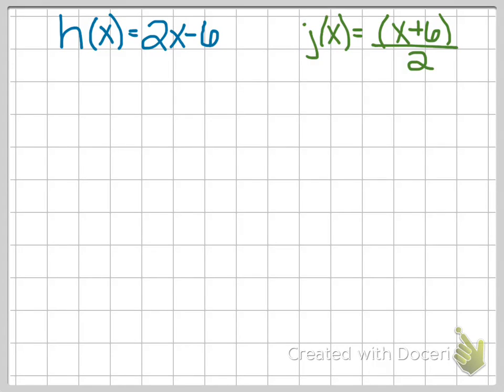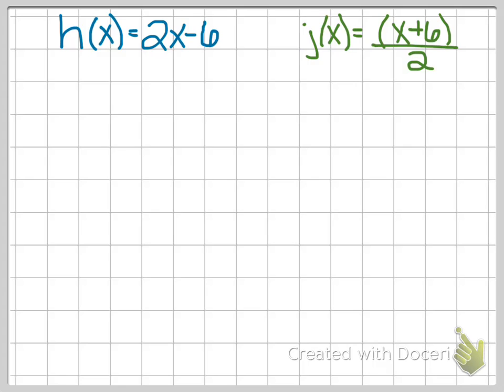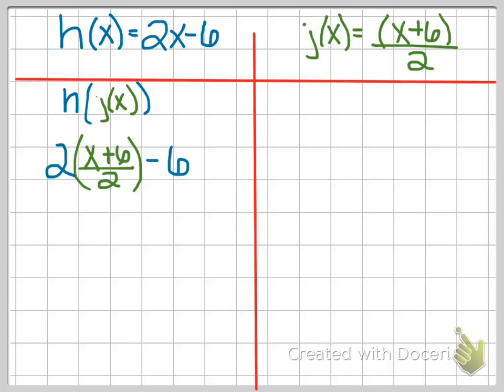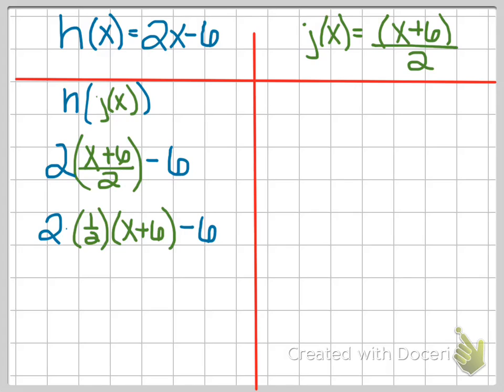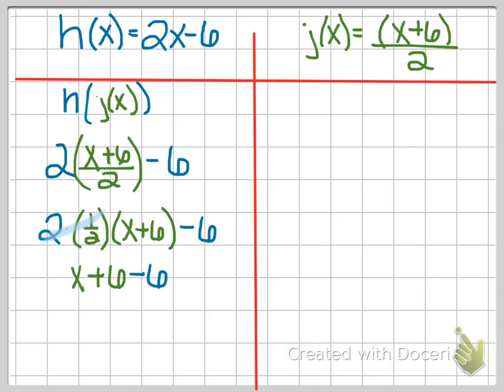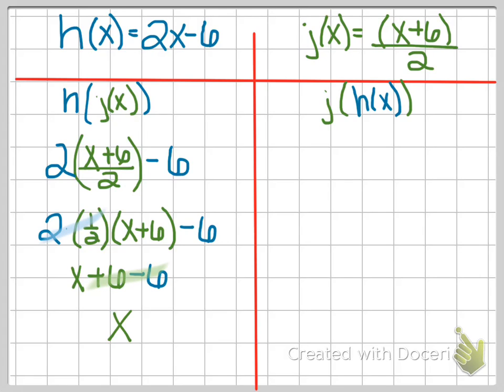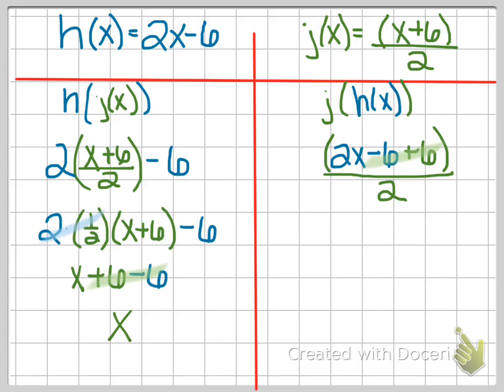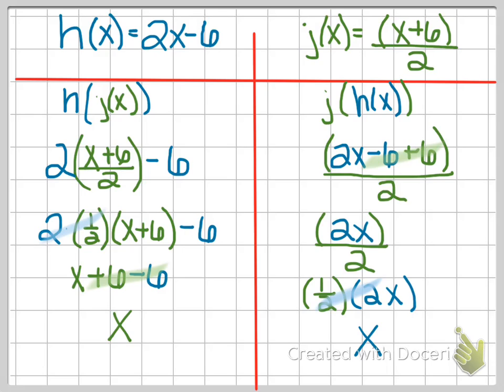composite functions2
H(x)=2x-6. J(x)=(x+6)/2